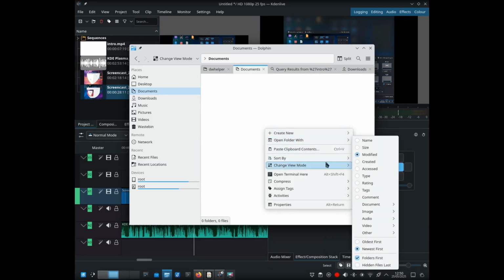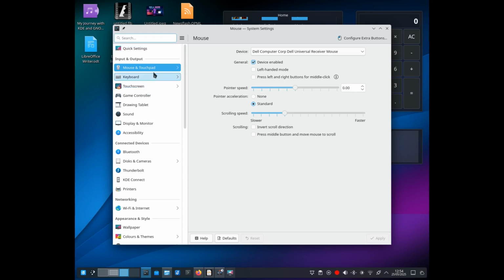KDE Plasma 6: A Masterpiece Trapped in Complexity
KDE Plasma 6 is a visual masterpiece, but its endless options and complex interface can overwhelm even advanced users. Here’s why Plasma’s brilliance is both its greatest strength and its biggest weakness.